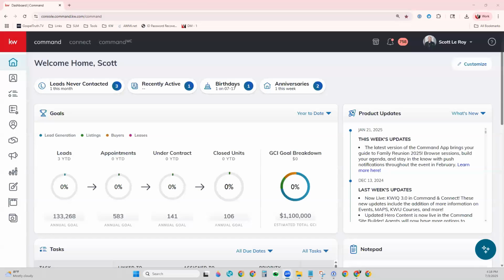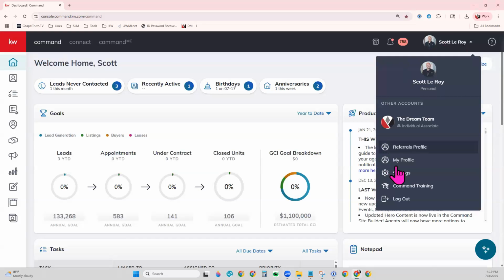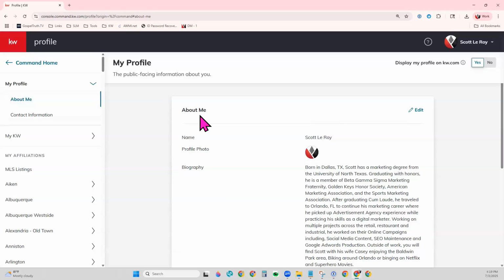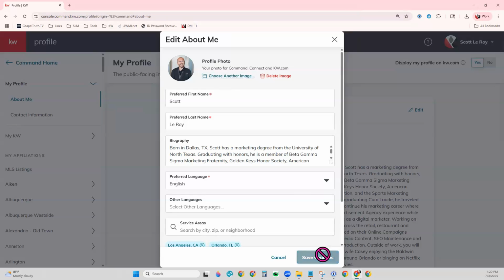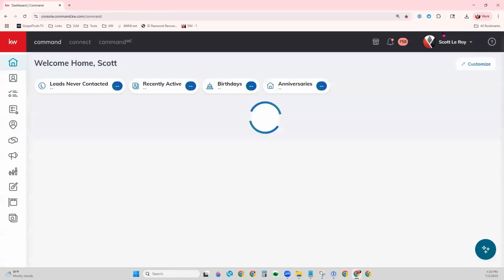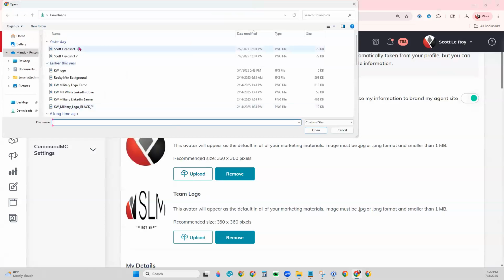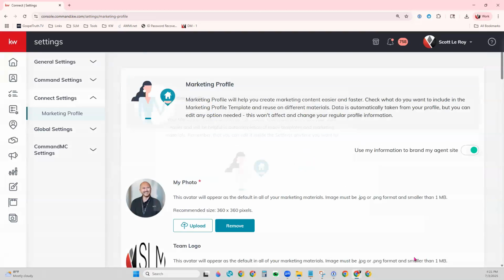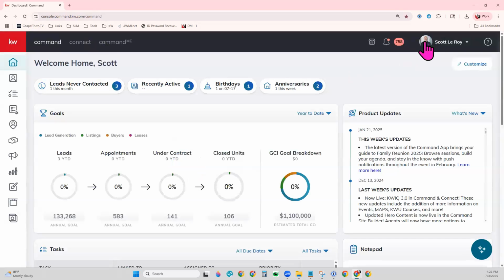Tech Tip: Update Headshot in Command and Your Website